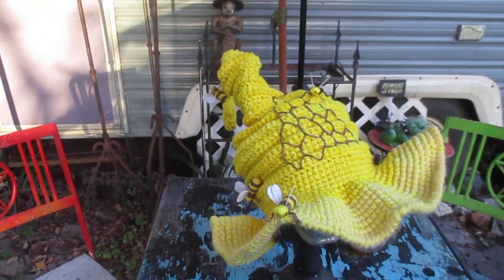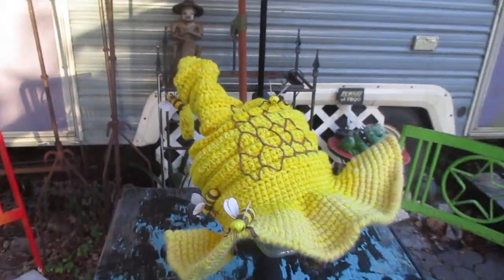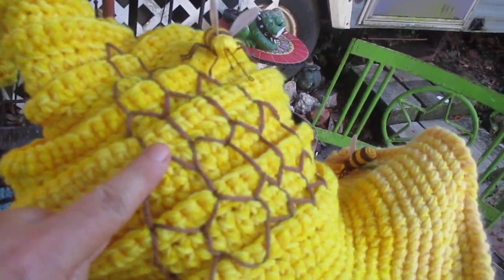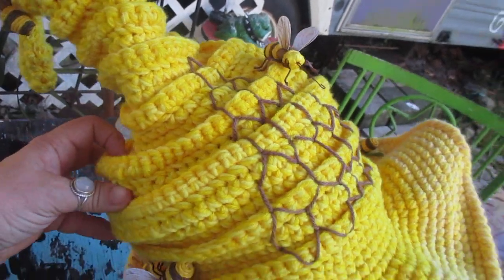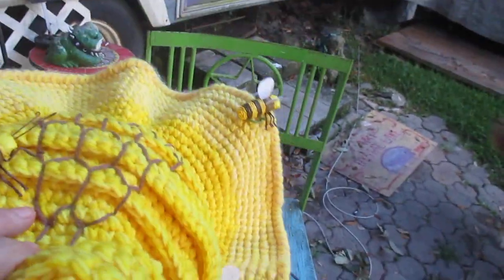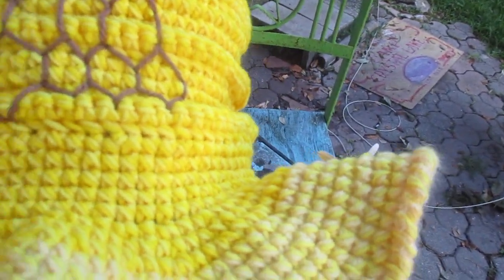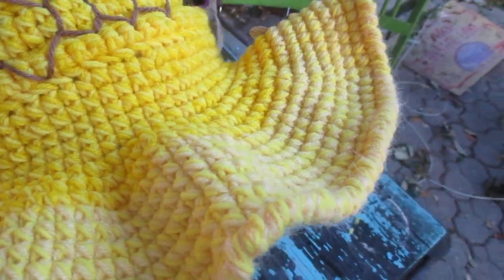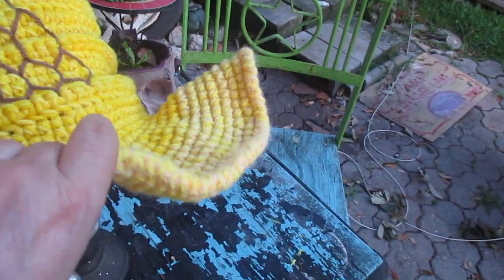MoonLadies Live Queen Bee Twisted Witch Hat crochet crochetverse cottagecore garden wicca ooak